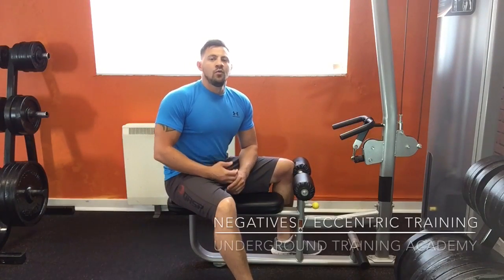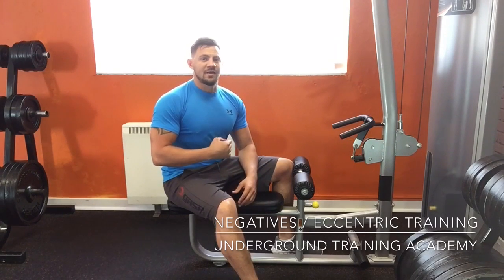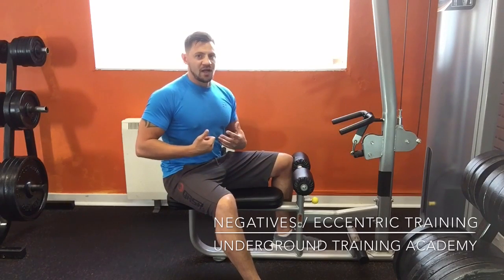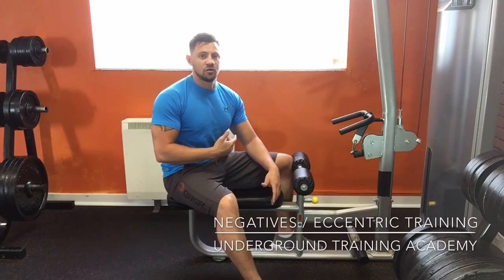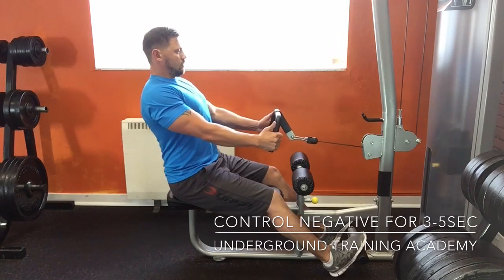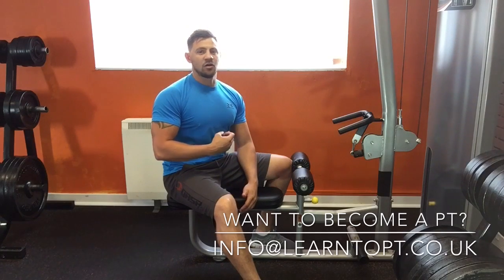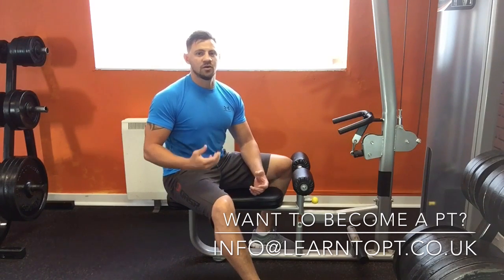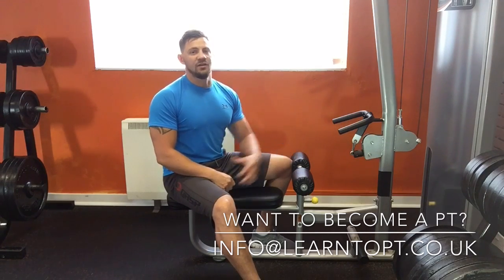Negative / Eccentric Training System - Tony Dingwall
Learn to pt - personal trainer workout